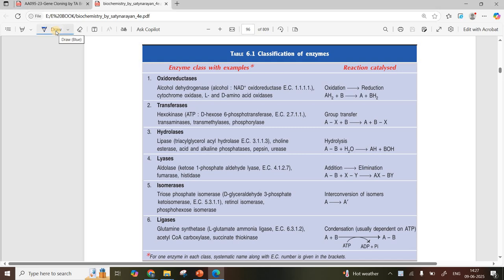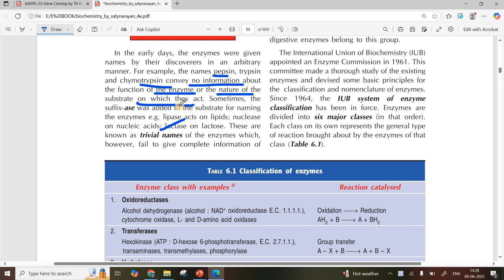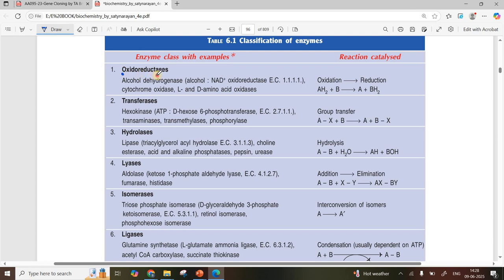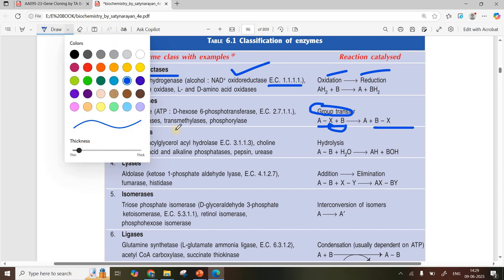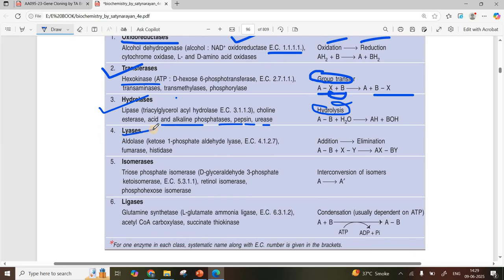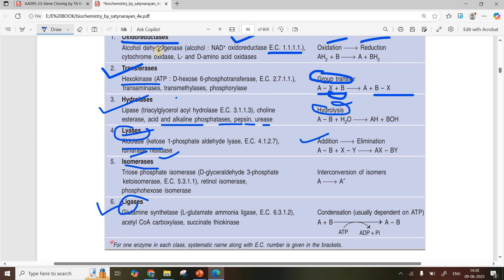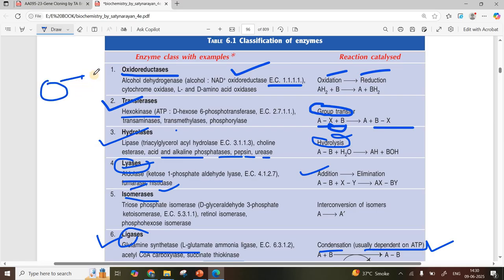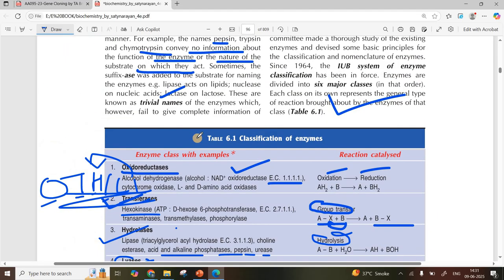Classification of enzymes